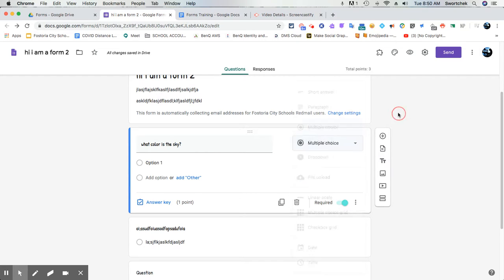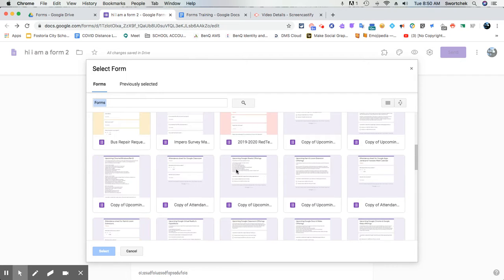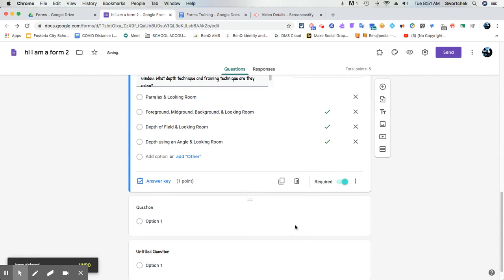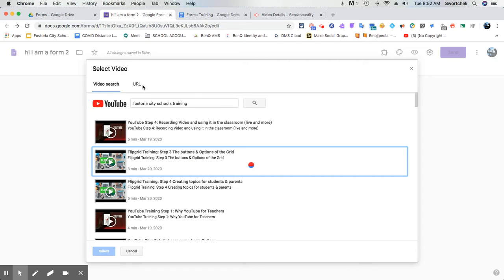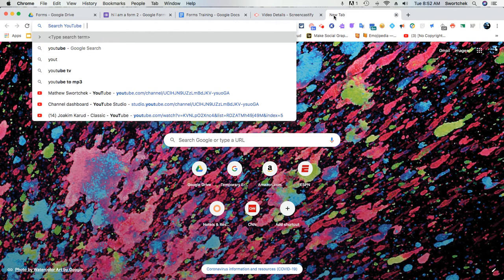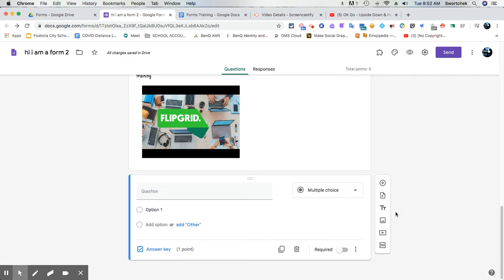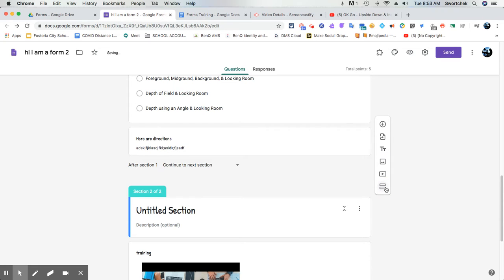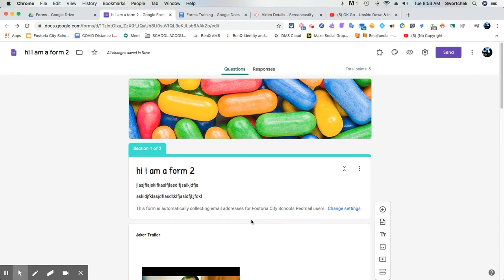Google Forms Training Step 5: Making Questions Part 2